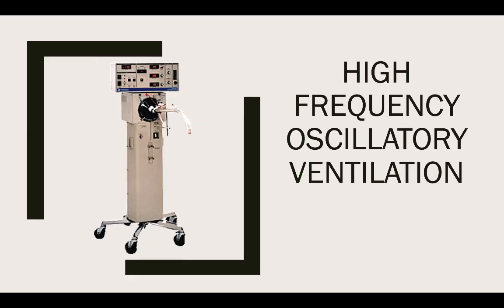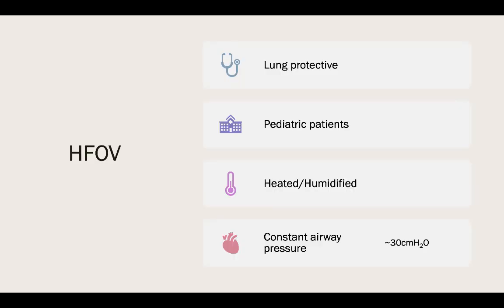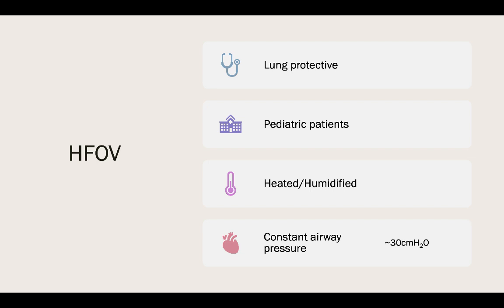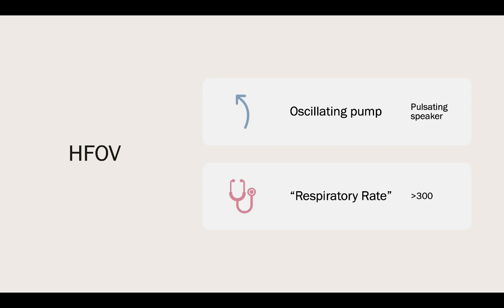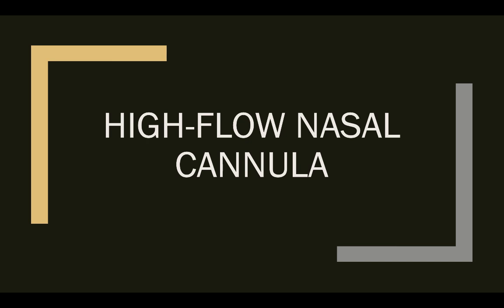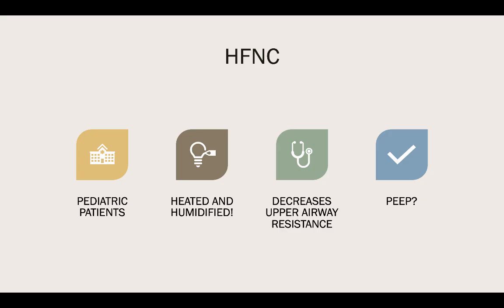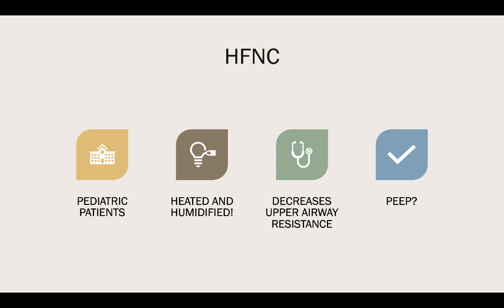EMS Ventilator Management - Bonus Techniques